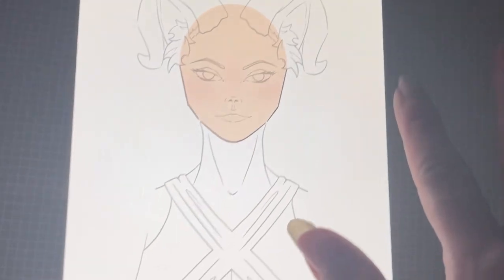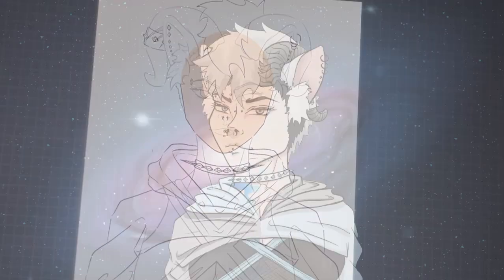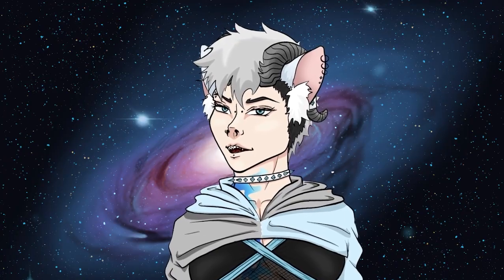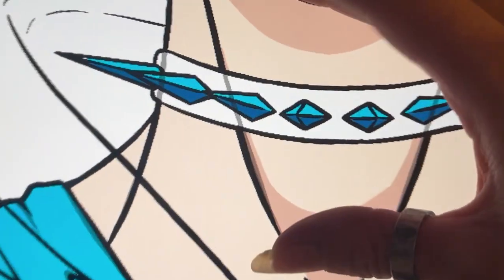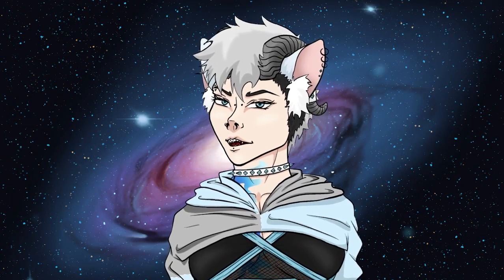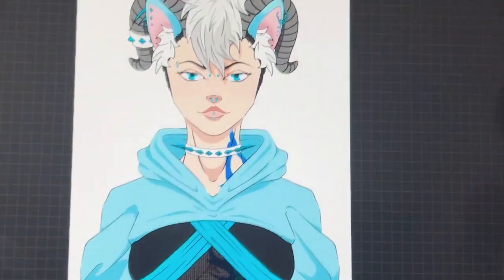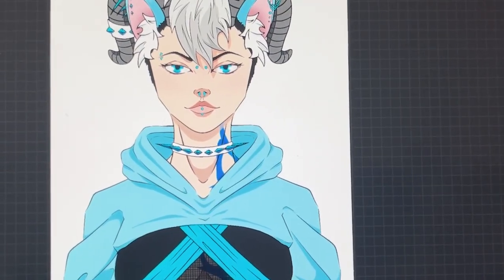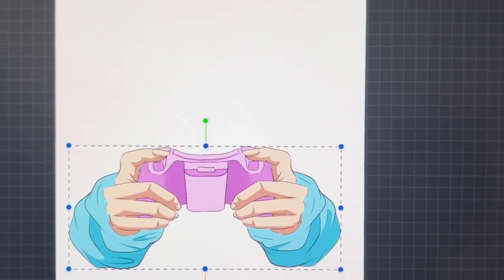Make a VTuber with Me! (Day: 3)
Wow it's been a while since I added to this series huh? But I've been cooking guys don't worry. I've been working super hard to get this updated model to you. More updates to stream will be coming but since it is only me making everything I go a bit slow. Anyway, I hope you enjoy this video and here are the links to the program, helpful tutorials, and music used!